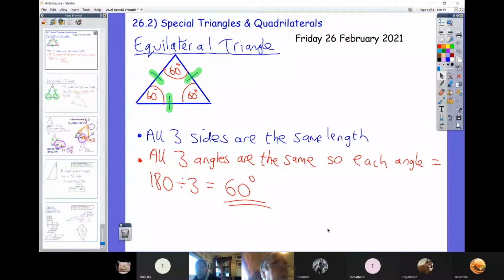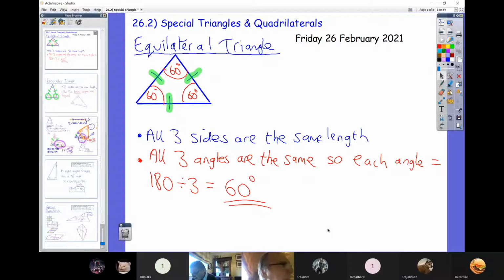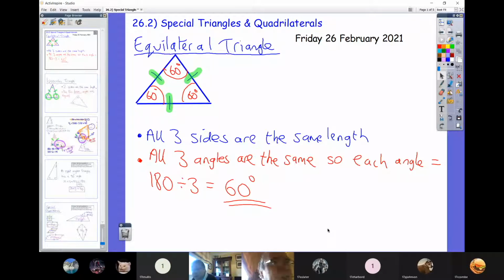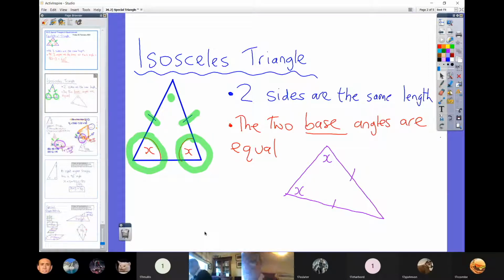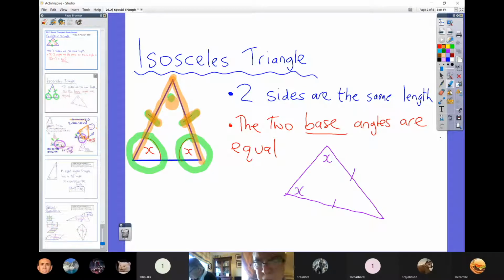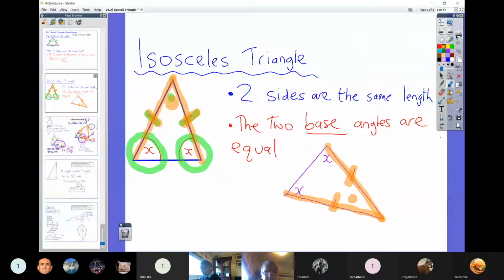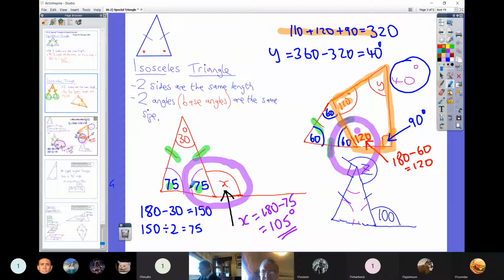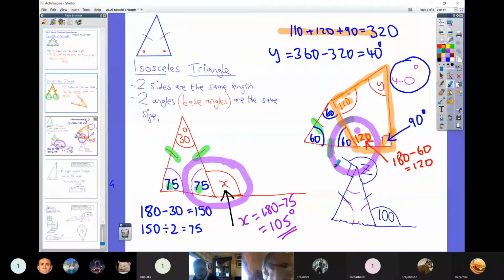26 February - (26.2) Angles - Isosceles Triangles 2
26 February - (26.2) Angles - Isosceles Triangles 2